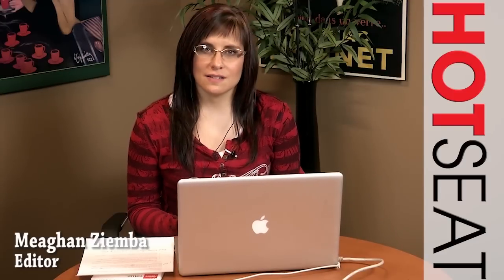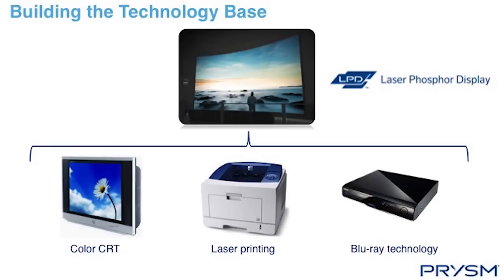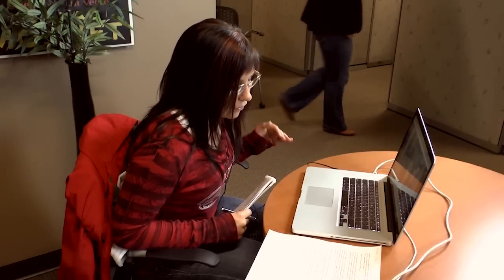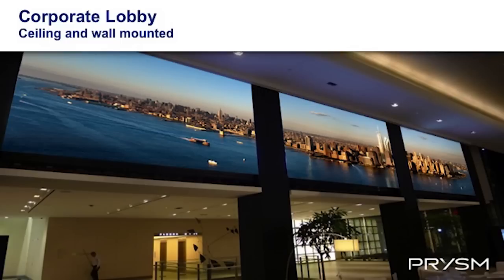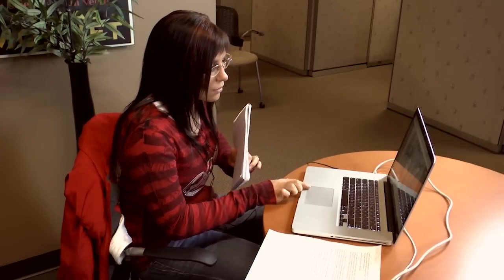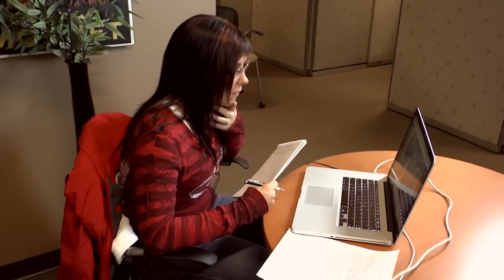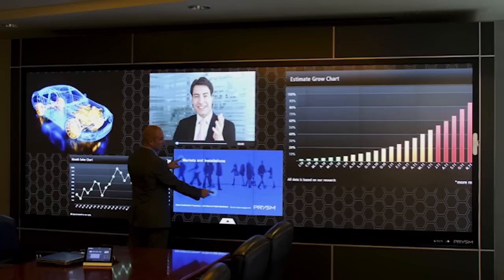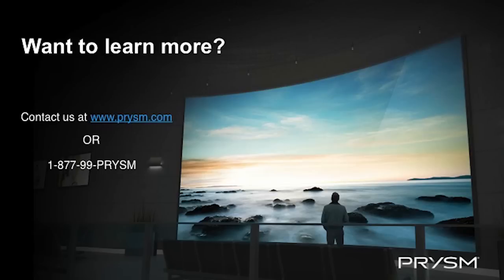HotSeat Episode 14: Laser Phosphor Displays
Today on WDD's HotSeat we are speaking with Dr. Roger Hajjar.

Since 2005, Roger has pioneered Laser Phosphor Display (LPD) technology, working with multidisciplinary technologists and business people in the U.S. and around the globe. Dr. Hajjar has filed more than 75 U.S. and worldwide patents and has a proven record of success in taking optical-based technologies from inception to high-volume manufacturing.

Prior to Prysm, Roger served as Vice President/GM of Transmission Subsystems with Avanex Corporation and Vice President of Technology with Vitesse Semiconductor. Roger was Chief Technology Officer and founder of Versatile Optical Networks prior to its acquisition by Vitesse, and later Avanex. Roger held management positions with TeraStor Corporation and the Eastman Kodak Company. He also held research positions at the Optical Sciences Center at the University of Arizona and IBM's T.J. Watson Research Center.